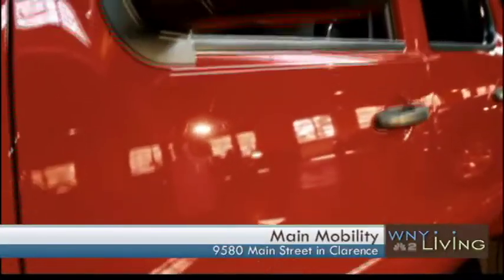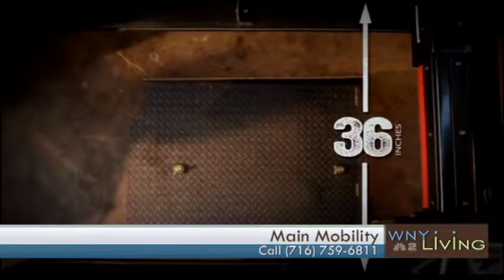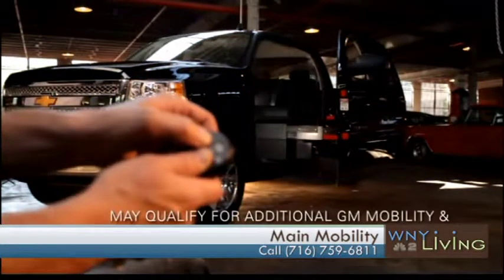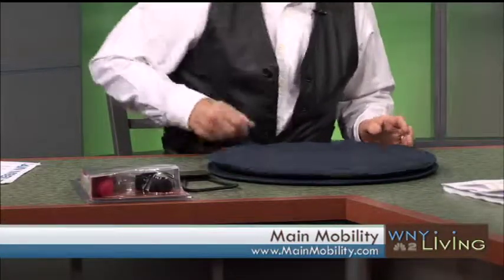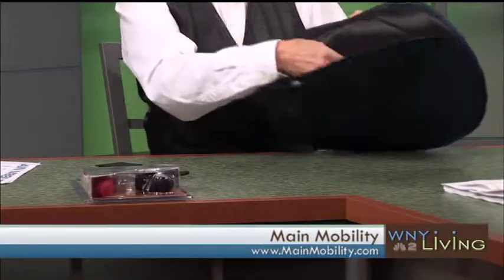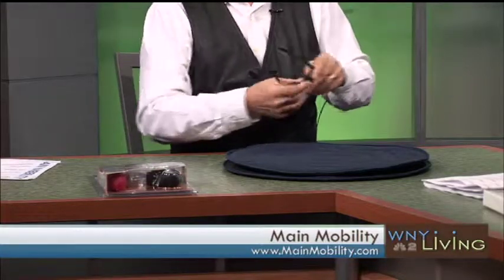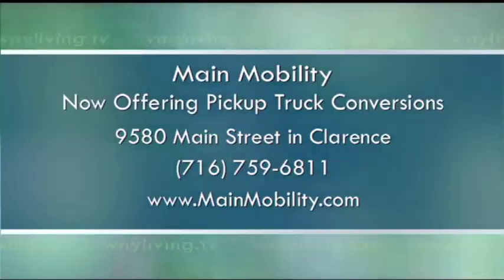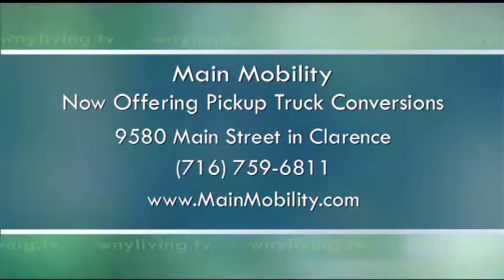WNY Living Segment - Main Mobility Dec 21